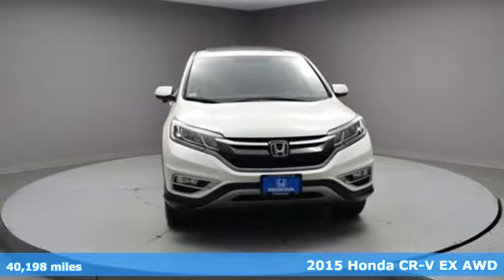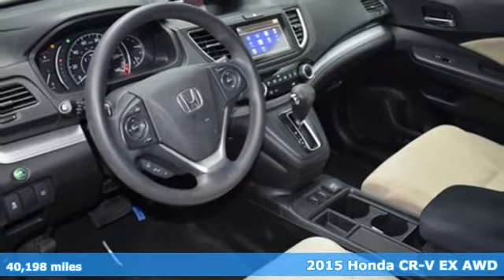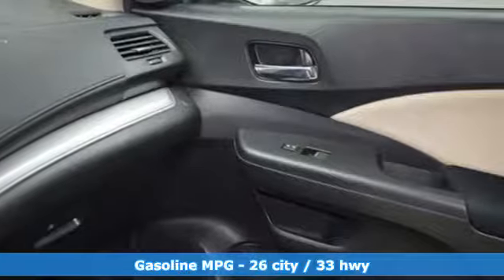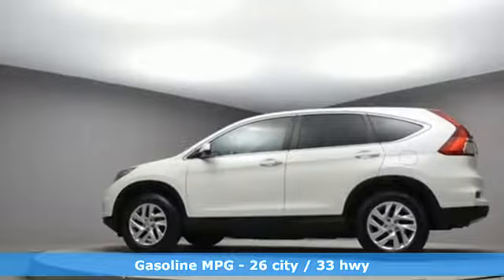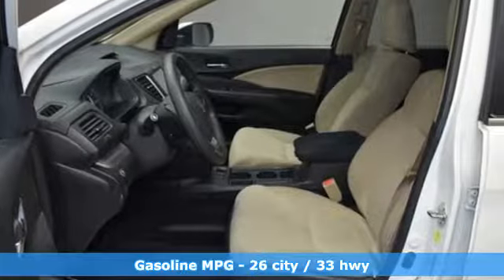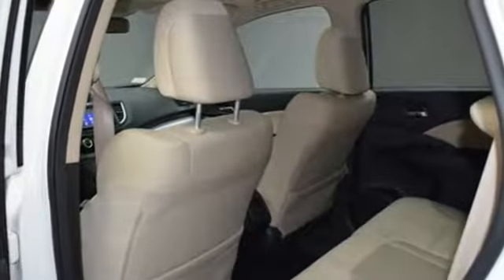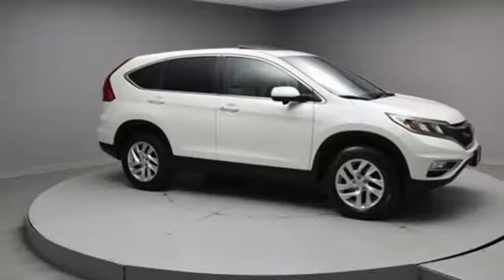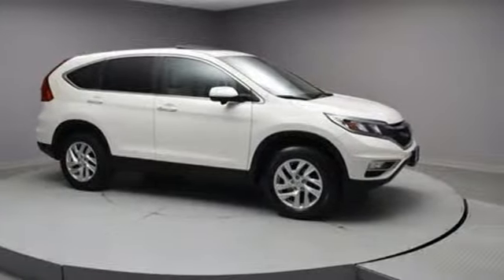2015 Honda CR-V New York City NY Long Island, NY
Year: 2015
Make: Honda
Model: CR-V
Trim: EX
Engine: 2.4L I4 DOHC 16V i-VTEC
Transmission: CVT
Color: White
Interior: Gray
Mileage: 40198
Stock #: B9865L
VIN: 5J6RM4H51FL132639
Vehicle Location: 55-02 Northern Blvd, Woodside NY 11377 ONLINE SPECIAL PRICING .**Only one owner, mint with no accidents!**The price you see is the price you pay. Certified. White 2015 Honda CR-V EX CVTbrHonda Certified Used Cars Details:brbr * Warranty Deductible: $0br * Transferable Warrantybr * Limited Warranty: 12 Month/12,000 Mile (whichever comes first) after new car warranty expires or from certified purchase datebr * Vehicle Historybr * Powertrain Limited Warranty: 84 Month/100,000 Mile (whichever comes first) from original in-service datebr * Roadside Assistancebr * 182 Point InspectionbrbrAwards:br * Motor Trend Automobiles of the year * 2015 IIHS Top Safety Pick+ (With Touring Model) * 2015 KBB.com Brand Image Awardsbr2016 Kelley Blue Book Brand Image Awards are based on the Brand Watch(tm) study from Kelley Blue Book Market Intelligence. Award calculated among non-luxury shoppers. Kelley Blue Book is a registered trademark of Kelley Blue Book Co., Inc.brThe displayed Pre-Owned vehicles are in limited quantities, unique and often are one of a kind based on the specific vehicles options, colors and mileage. These vehicles are offered on a first come first served basis and subject to prior sales. It should be understood that the displayed vehicles are a sampling of what may be available, not every vehicle will be continuously at all times and for every consumer, and often additional like vehicles will be able and not yet posted. Due to the high for our individually selected vehicle inventory, there may be times that an individual vehicle is no longer available at the time you arrive at the dealership. This is due to a time delay between posting the vehicles, its actual sale and delivery and removal form the website. Posting, sale and delivery of all preowned vehicles is an evolving process. Sometimes displayed vehicles may still not be available for a variety of reason, such as subject to prior sales, removal and transport elsewhere, awaiting titles and ownership confirmation. To better insure the specific vehicles availability, you should contact the dealership to confirm its present availability .brbrReviews:brbr * For young families or empty-nesters the 2015 Honda CR-V represents as good as it gets in the compact SUV segment - nice looks, thoughtful features, great ride and handling, class-leading safety, noteworthy fuel economy, terrific value. Where do you sign? Source: KBB.combr * Exceptional fuel economy; abundant passenger and cargo room; nifty self-folding rear seats; appealing tech and safety features. Source: Edmundsbr * The Honda CR-V has a modern aerodynamic look, with sweeping lines, exciting body sculpting, and a dramatic profile. It has enough attitude and ability to get you around town and then tackle the open road and the great outdoors. The CR-V comes equipped with a 2.4-Liter i-VTEC 4-Cylinder engine with 185hp and a Continuously Variable Transmission. It has a rigid unit-body structure, coupled with taut suspension tuning, which give it impressive handling characteristics. For ultimate 4-season security, the CR-V is available with Honda's Real Time All-Wheel Drive with Intelligent Control System that smoothes out initial acceleration and can transfer up to 100% of torque to the rear wheels. The CR-V is very fuel-efficient and can get up to an EPA estimated 34 MPG Highway when in two-wheel drive. Hit the green ECON button, and the vehicle makes adjustments to its systems so they can be more efficient. Then you get feedback as you drive from Eco Assist to let you know how efficient your driving is. Honda has placed bars around the speedometer, and the longer you keep them in the green, the farther you can go on a tank of gas. The 5-passenger CR-V is extremely roomy inside, with a rear seat that accommodates adults and a proper-sized cargo area. Special attention is paid to driver comfort, with supportiv

Address:
57-02 Northern Blvd